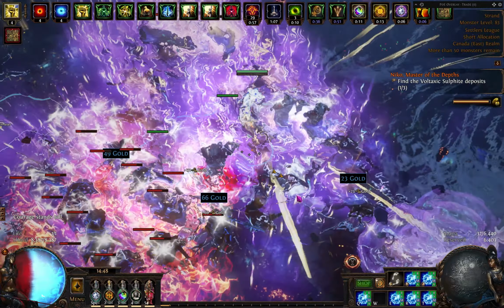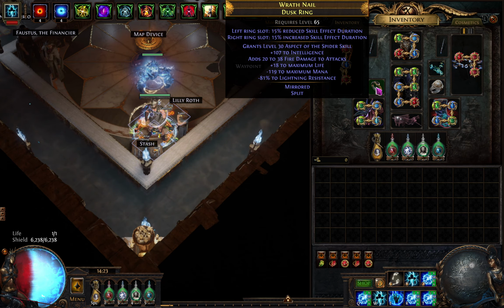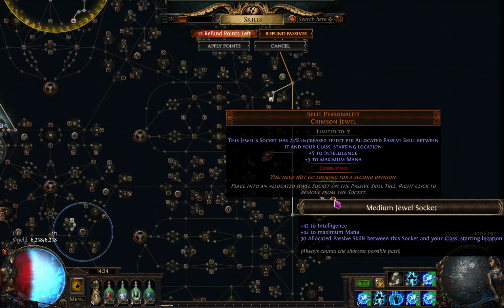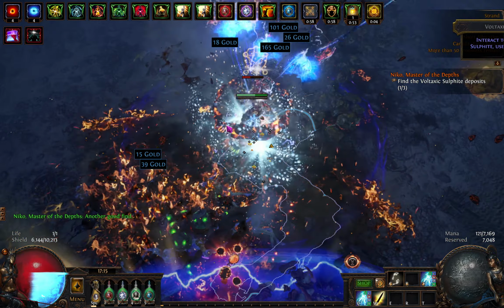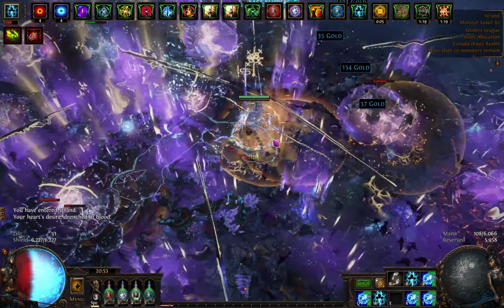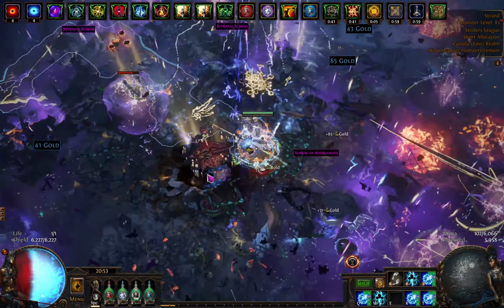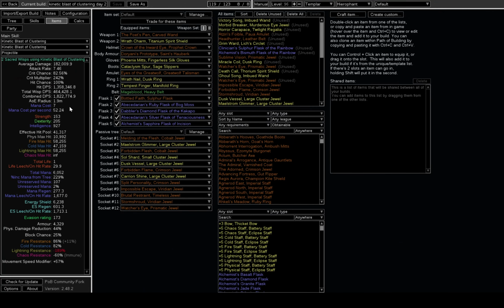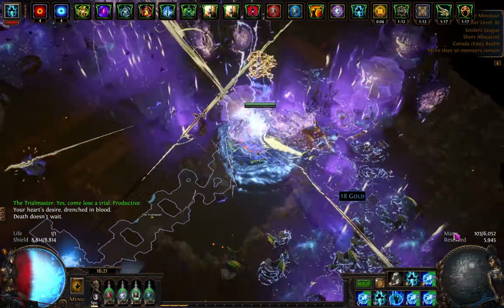Poe 3.27 | Lightning Warp Build | Kinetic Blast | Power Siphon | Fastest Build | T17 | Part 2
Second part of my build video. In this video I am going to try to improve the build and choose between power siphon and kinetic blast.
Feel free to post any suggestions in the comments below.

Chapters in the video:
0:00 - Intro
0:32 - T-Pose
0:46 - Gear
2:09 - Power Siphon Showcase
2:48 - Roll Back To Kinetic
3:13 - Kinetic Clear
3:41 - Weapon Swap
4:40 - Summary
5:21 - POB
5:44 - Outro
6:20 - Mino Boss
6:30 - Fortress Full Clear
7:28 - Boss